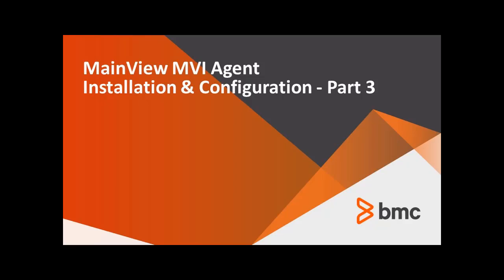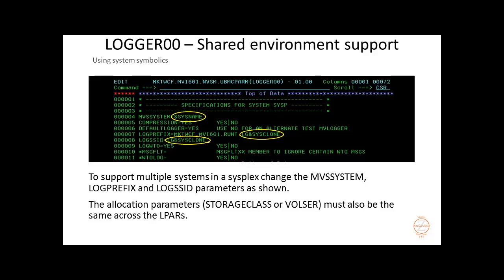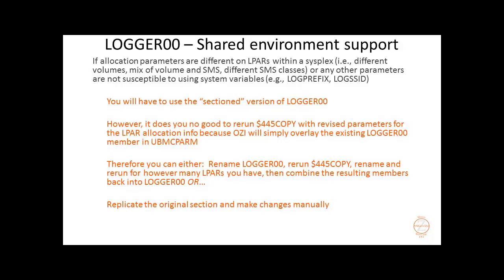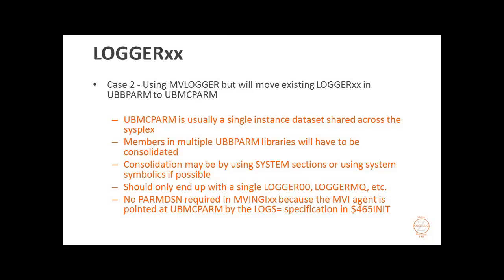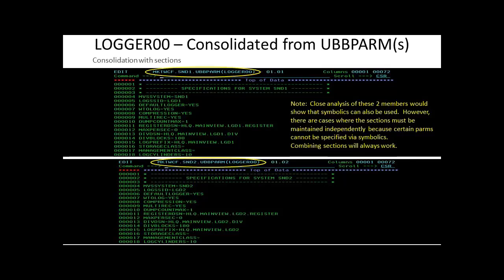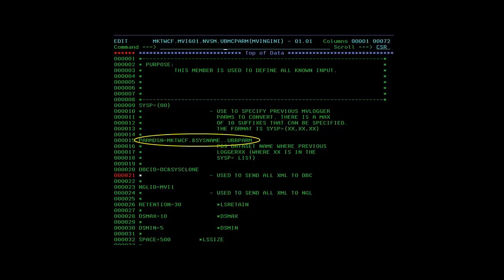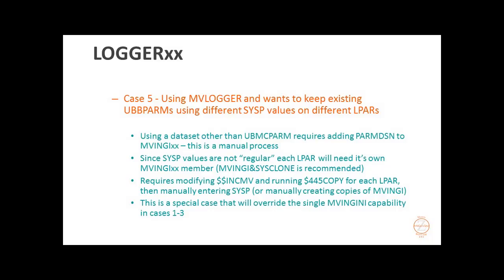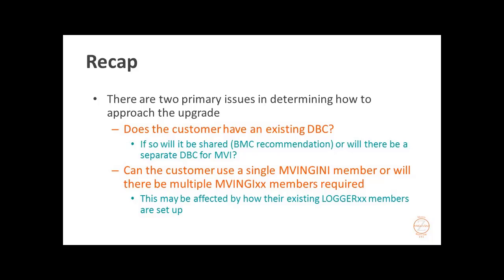MainView Install - MVI Agent Installation and Configuration Part 3